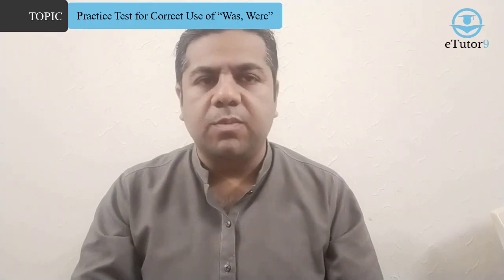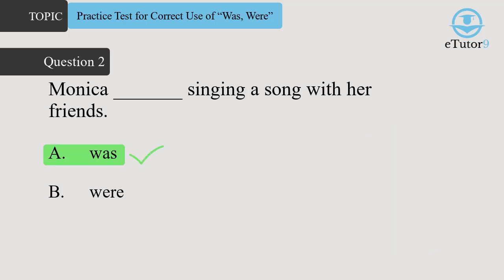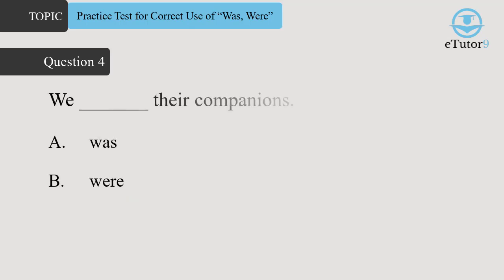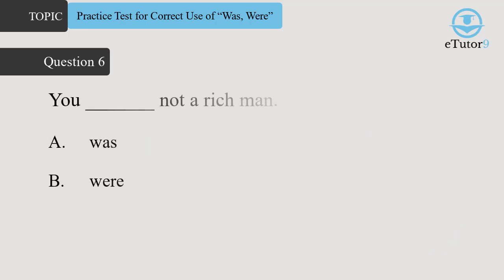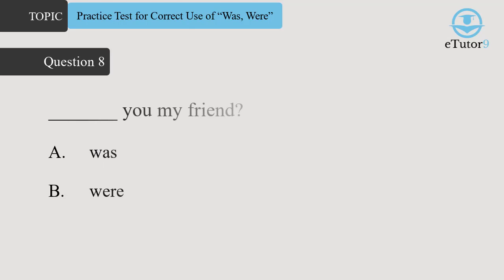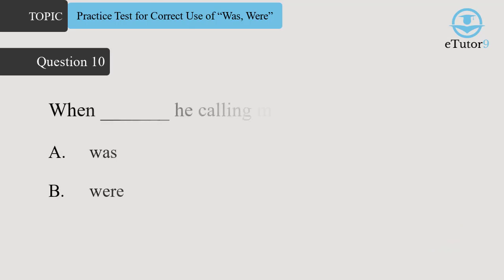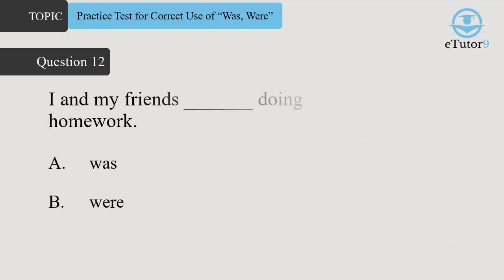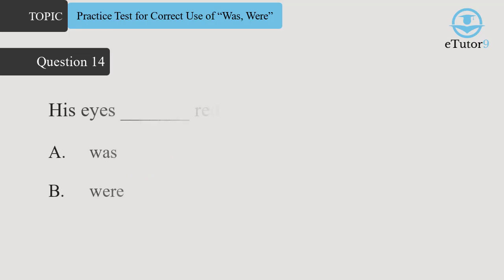Challenge to Get Full Marks in English Grammar Test | Use of Was, Were - Part 2 by eTutor9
Challenge to Get Full Marks in English Grammar Test? ETutor9 is here with another video which is the second part for the correct use of was, were. In this video you will get more practice for the correct use of was, were. In this video, we have presented 15 questions that are taken from different competitive exam tests so that you can get better practice.

Competitive Exams